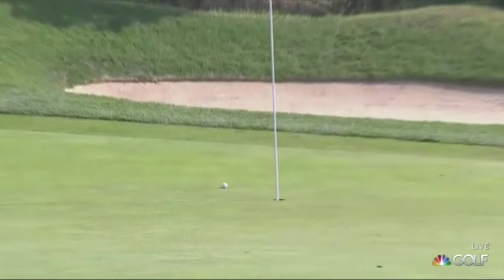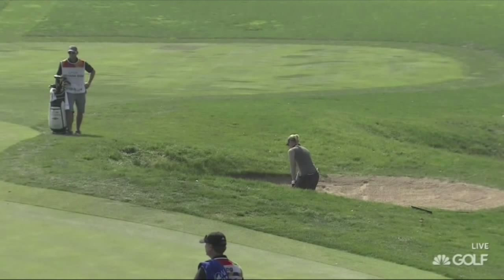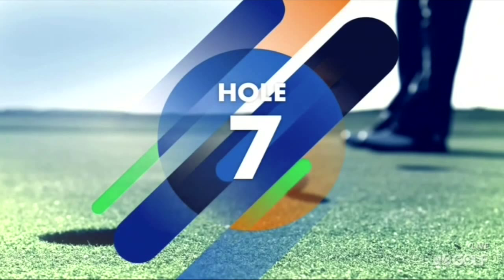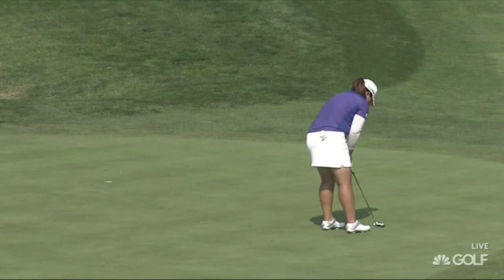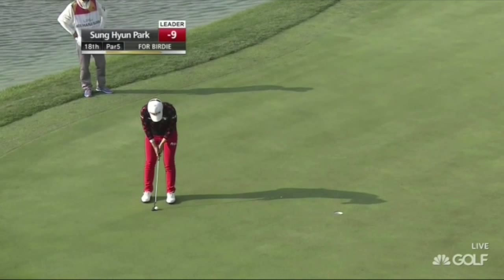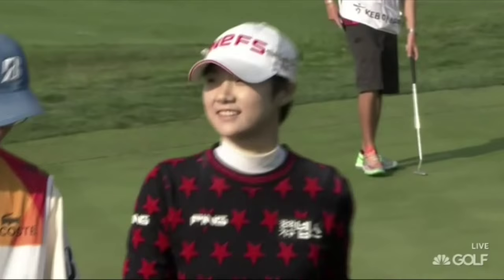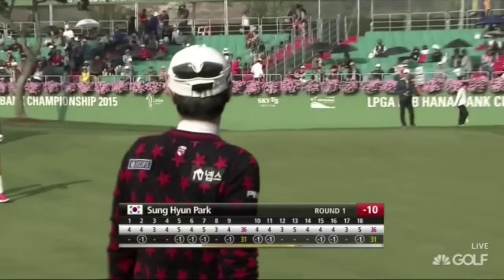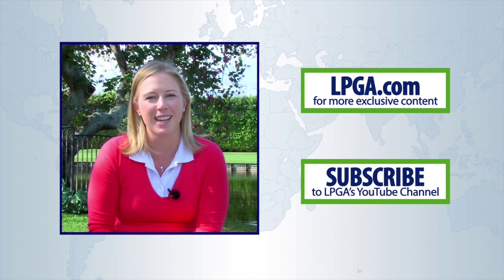2015 LPGA KEB Hana Bank Championship Opening Round Highlights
Take a look at the best of the day as KLPGA player Sung Hyun Park shot a 10-under 62.